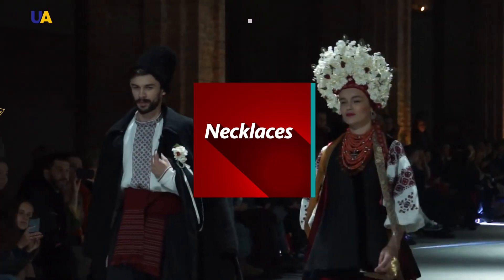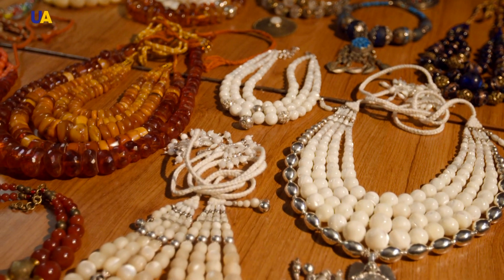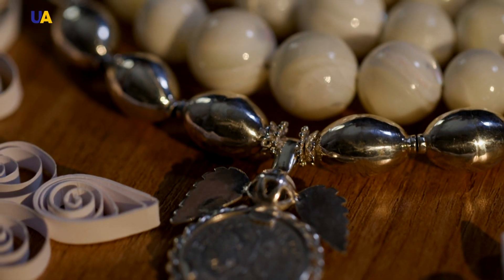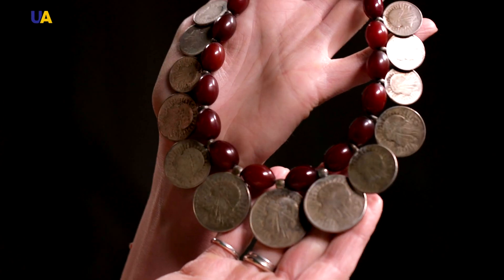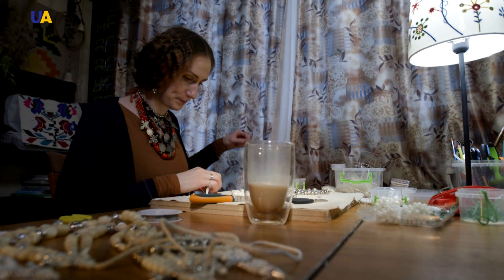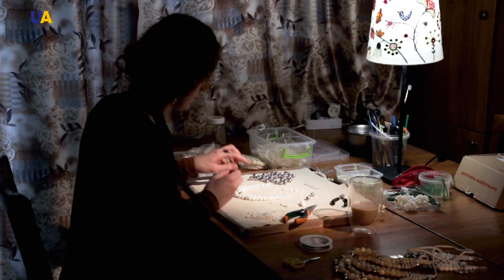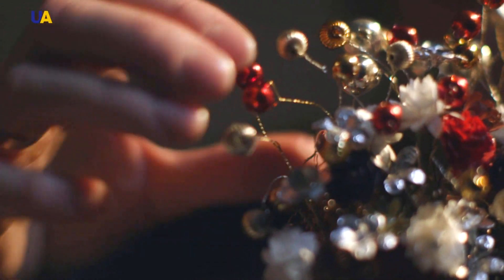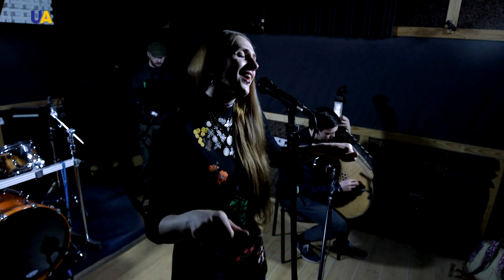Necklaces & Wreaths | Master of Crafts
Necklaces and wreaths for lovers of folk costumes and modern fashionistas. A master who livens up traditional Ukrainian jewelry and takes them to a new context. How are these accessories made and how do they differ from any other. UATV spent the day with this amazing woman, who wants to show her passion for Ukrainian culture to the whole world.